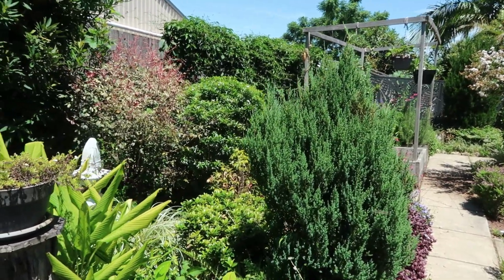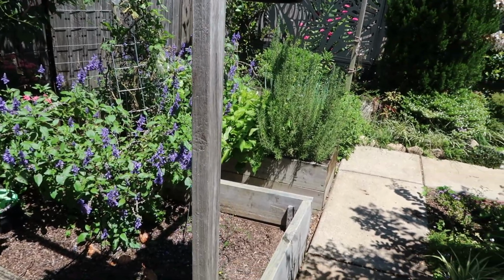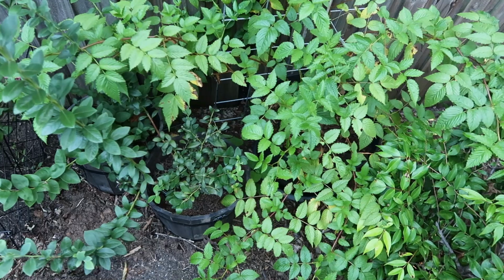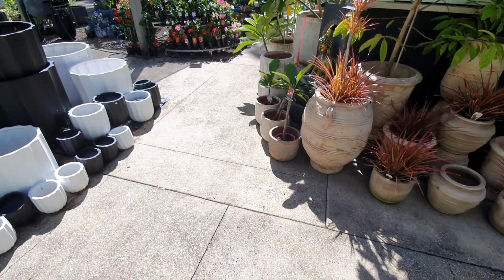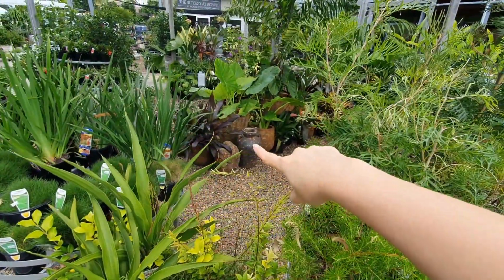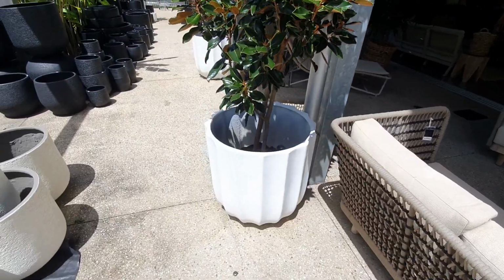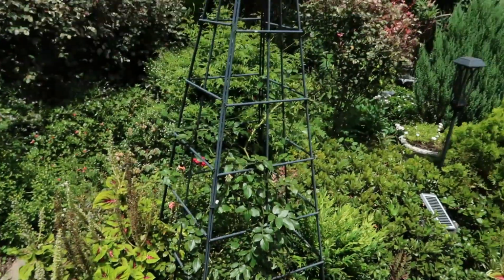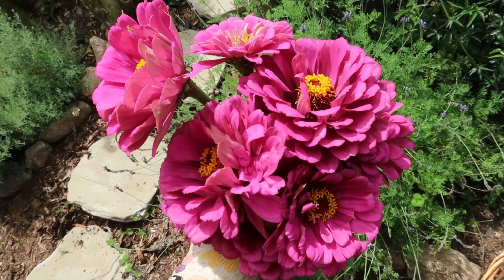A Lovely Countryside Vlog: Farm Shop, Osteopath & Patio Posies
Welcome back to the cottage! This vlog is full of cosy errands, garden moments, baking, and a little health update 🌿✨We start with an early morning trip to the farm shop to pick up fruit and veg for the week, followed by a gentle cottage garden stroll to catch up on what’s growing. Later that evening, we head out to water the pots and give the raspberry plant a little extra love. Back inside, it’s time to bake the weekly batch of chocolate chip cookies, the best part of the week!

The next day, I head off to my first osteopath appointment… and would you believe it, there’s a garden centre right next door. After my appointment, we have a wander to see what’s new before sitting down for a chat about how the appointment went.

Once we’re home, we head back into the garden to train the raspberry plant through the trellis and pick some beautiful blooms to make up posies for the patio.

A gentle, cosy cottage vlog, I hope you enjoy spending these days with me.

🔔 Loved this cosy countryside adventure? ✨ Let’s make life a little more beautiful—one cosy find at a time!

Xo Leanne